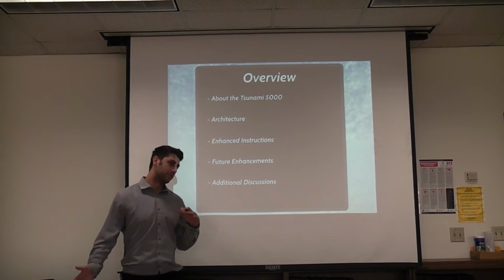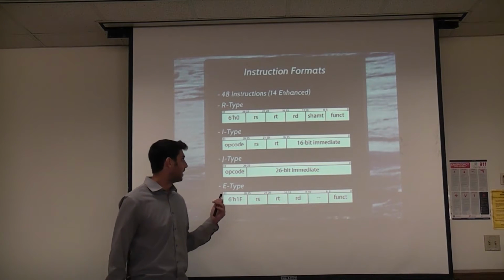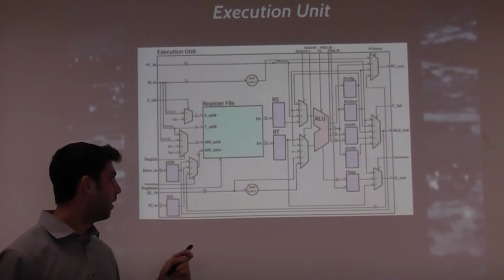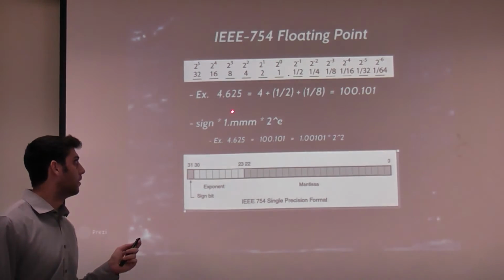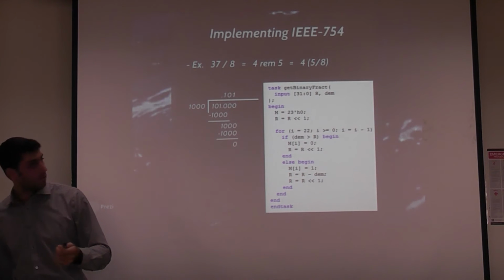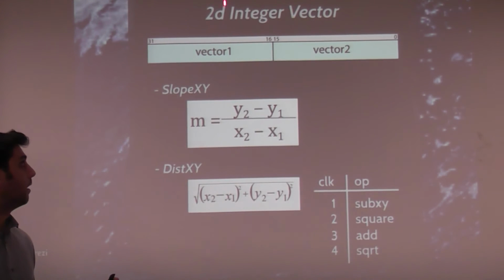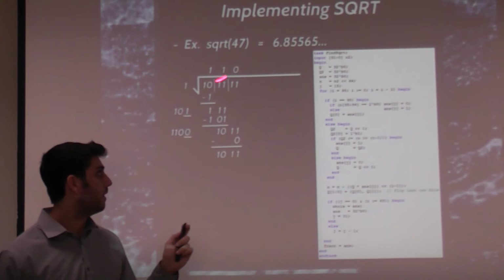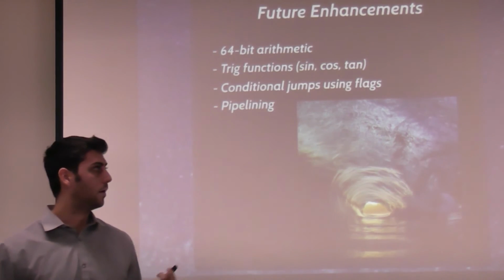06 Chad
Chad_Design Review--Fall 2015